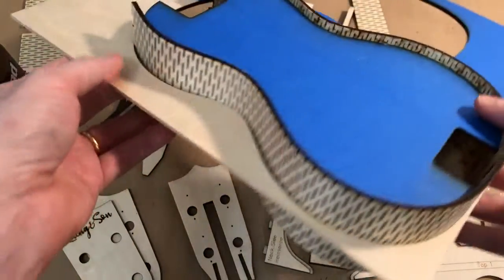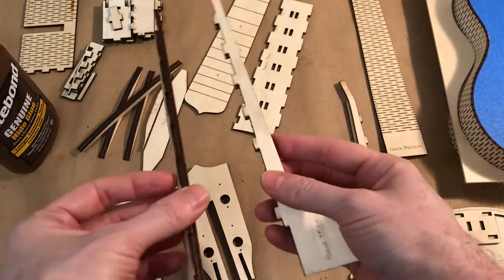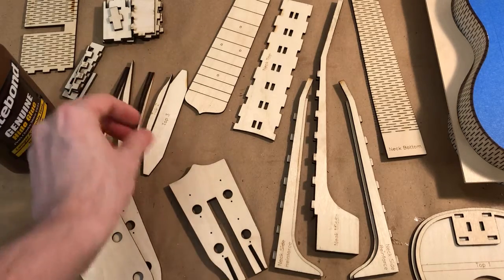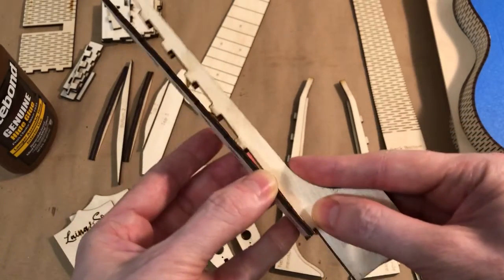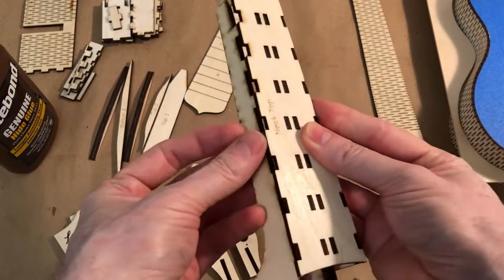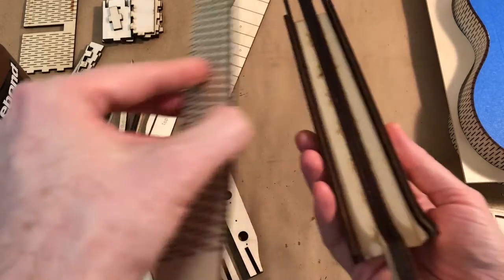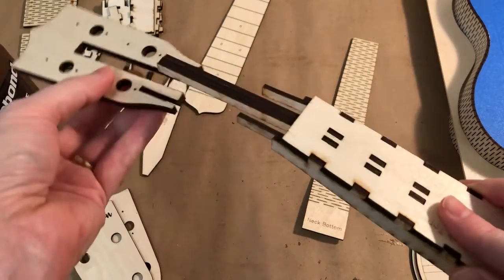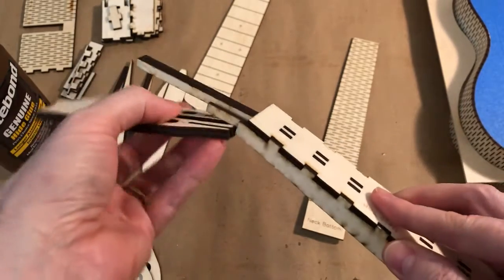Ukulele Build - Step 3 - Neck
Ukulele build from scratch with Max.  Step 3 - glue up neck parts.

Want to build your own ukulele from laser cut parts?  You can purchase my soprano ukulele design files on Etsy